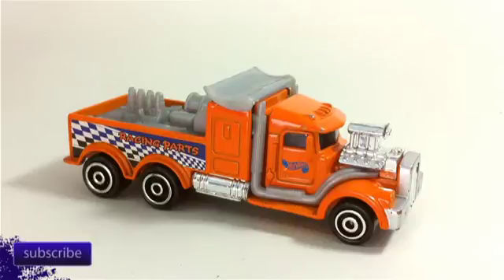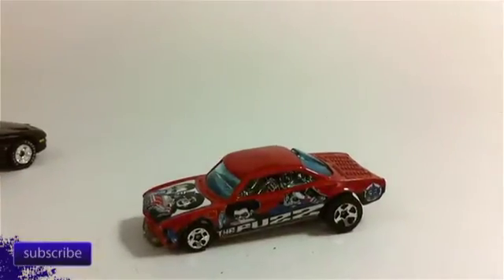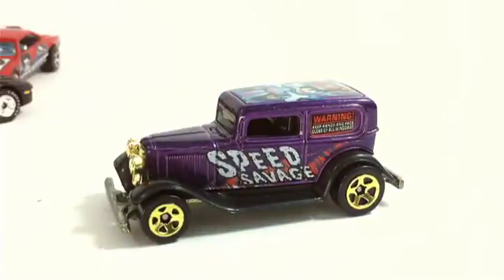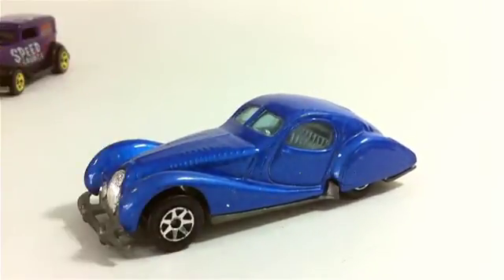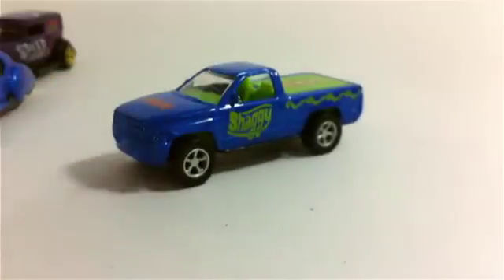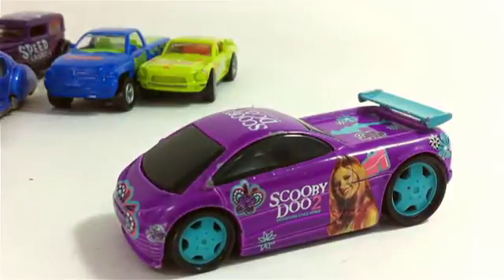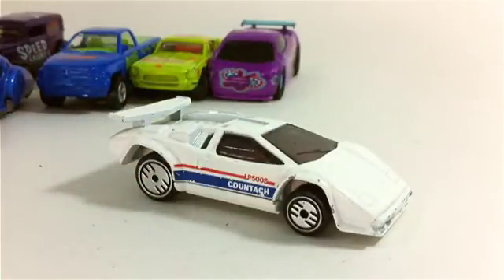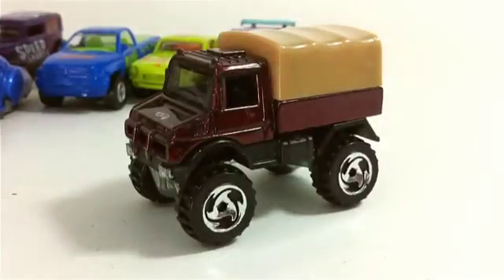Episode 155 Auto Haulers And Other Hot Wheels With Stories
Auto Haulers!!! These things are big. A bunch of other cars also. Did you know Daphne drives a Mustang? Scooby Dooby Doo!